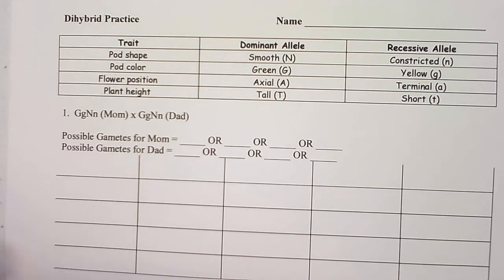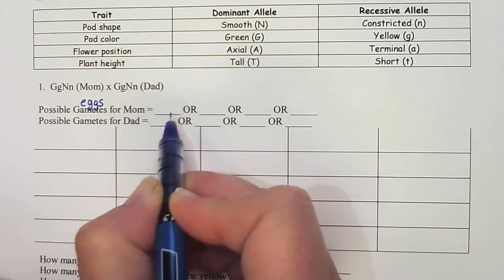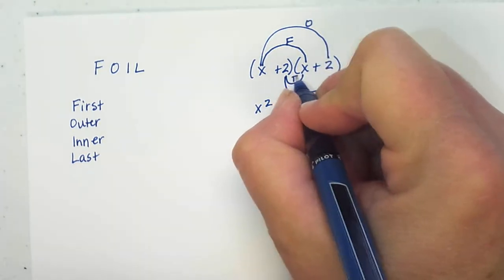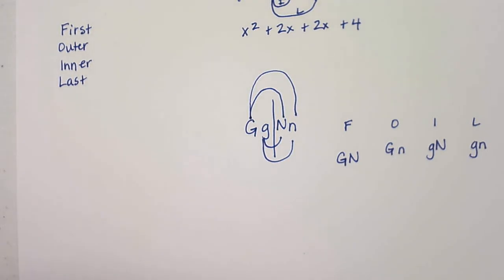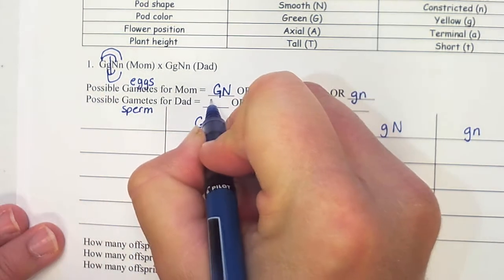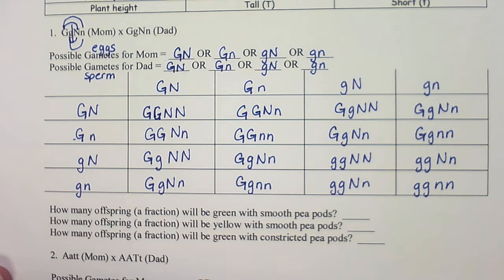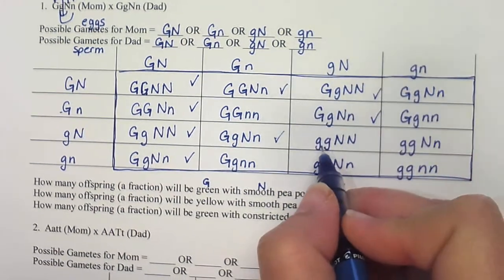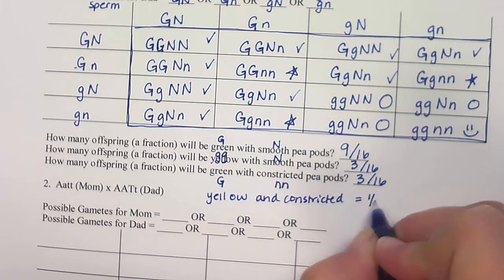Dihybrid Punnett Squares (and FOIL)